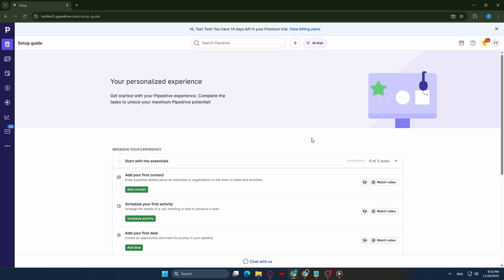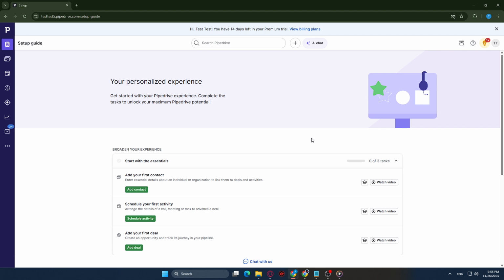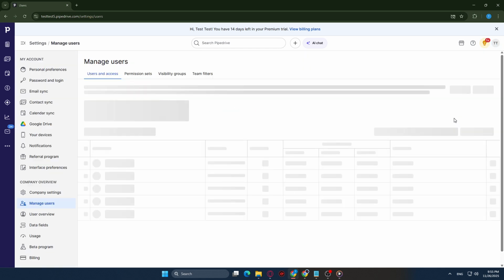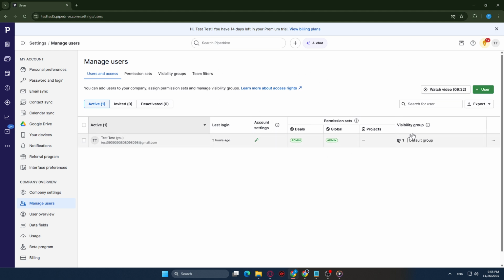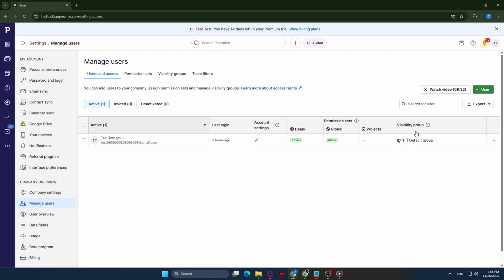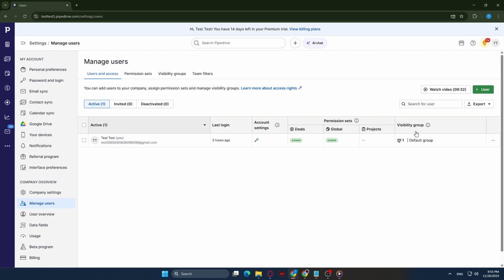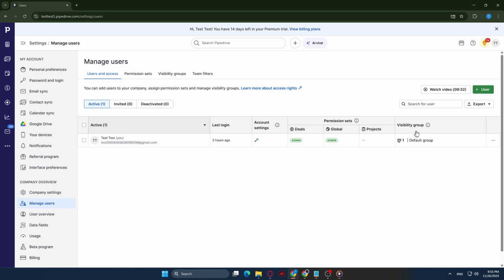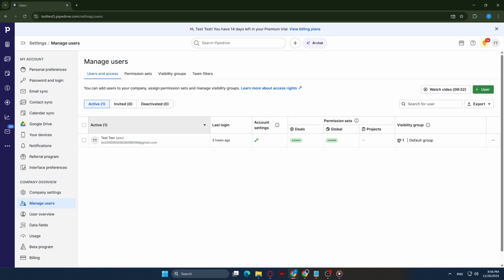How To Manage A Sales Team In Pipedrive [2026 Guide]